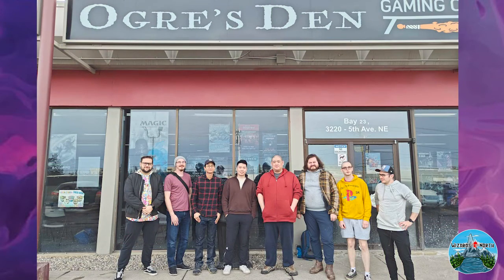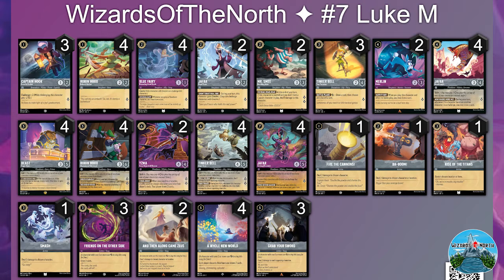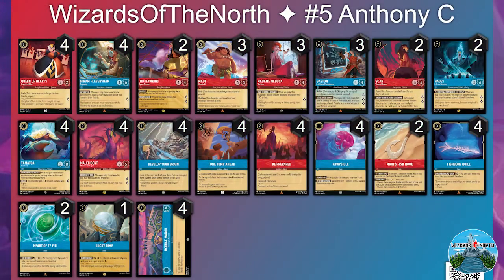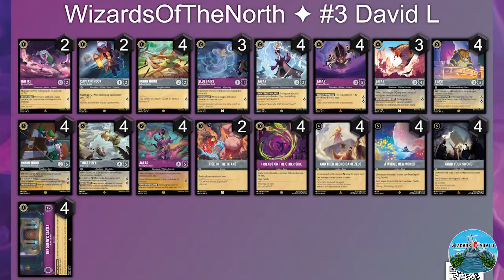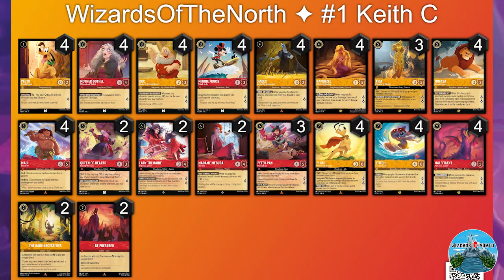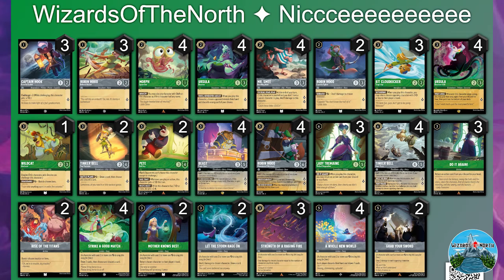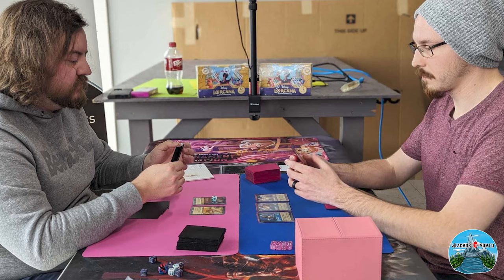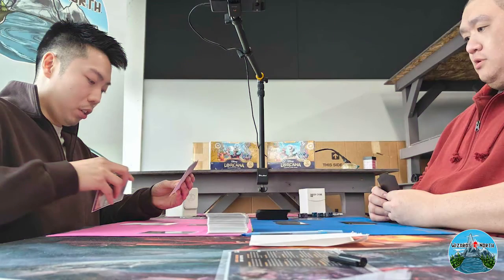Wizards Of The North Lorcana Tournament Recap (29 players)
Hey everyone!

We're back with a tournament recap of our SECOND ever major Lorcana tournament. We had close to $1000 of prizing on the line as the best players in Western Canada competed for 2 booster boxes, an enchanted card, a customized playmat courtesy our friend @mercury_tranquility on Instagram (and friend of our local league!) a well as other random prizing throughout the event. Players played for 5 rounds before cutting to top 8 and we've got all of the details for you!